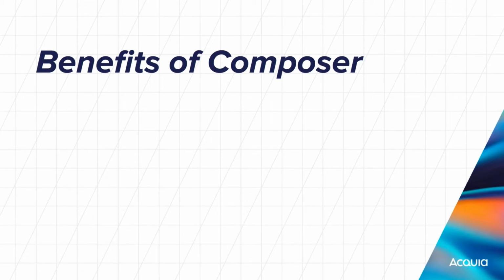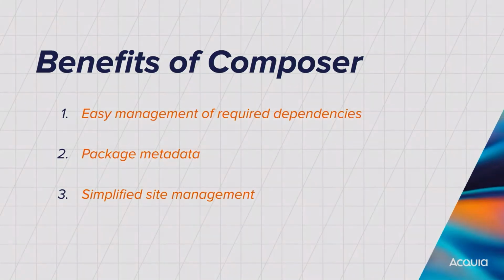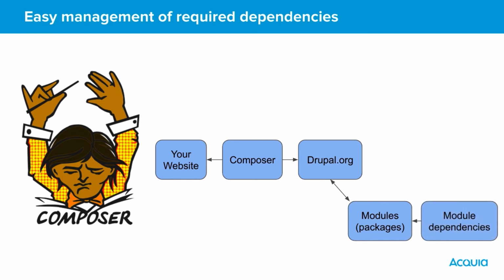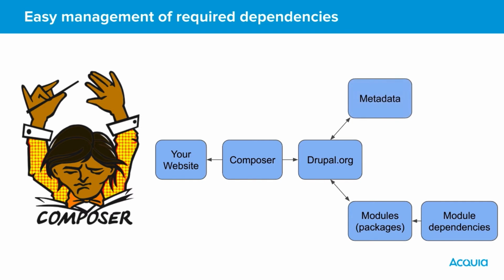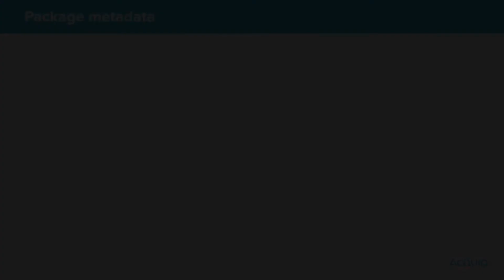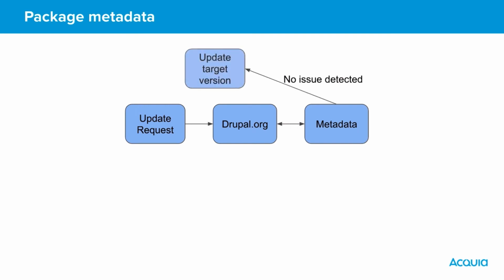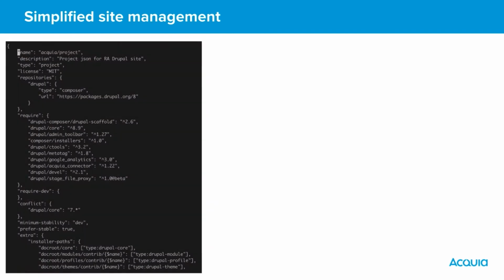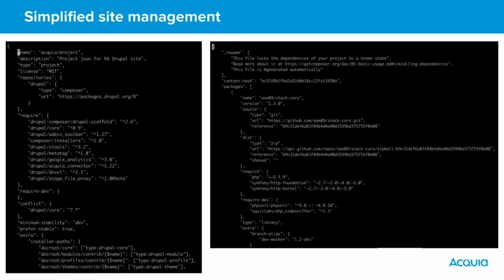3 - Getting Started with Composer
In this video you'll encounter a broad overview of why Composer is important, how to use Composer, and what commands to use.